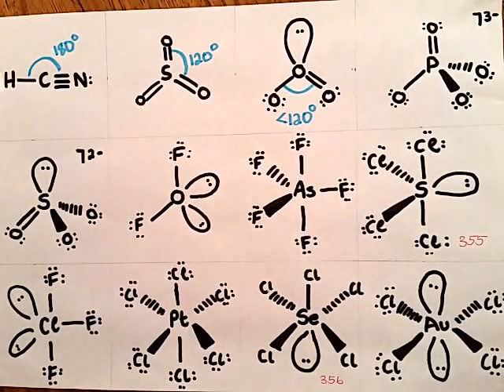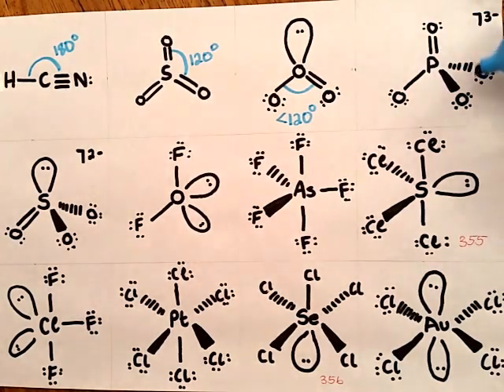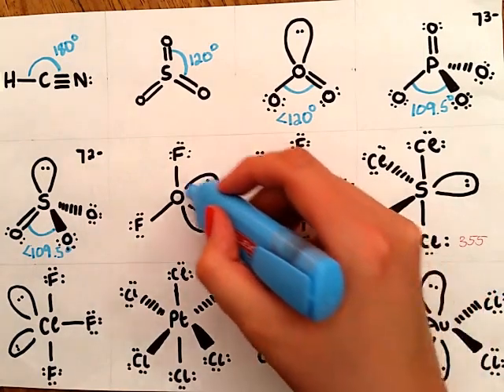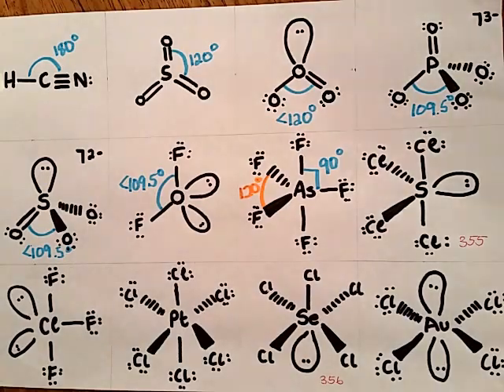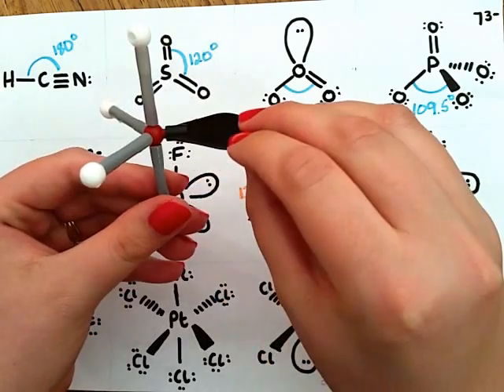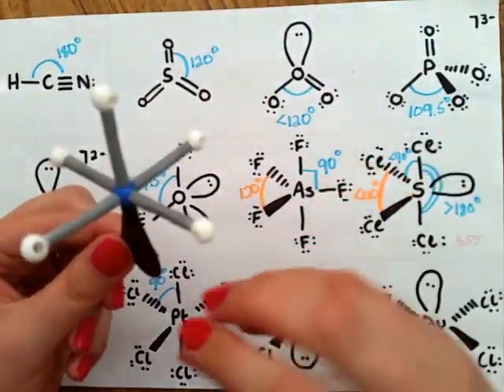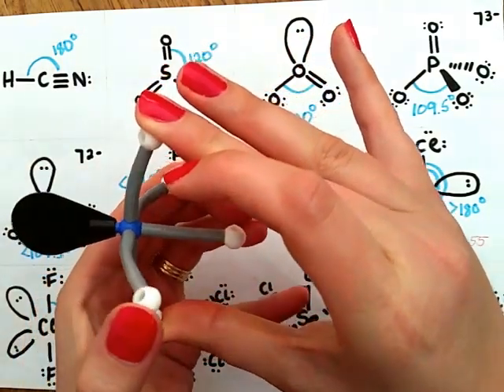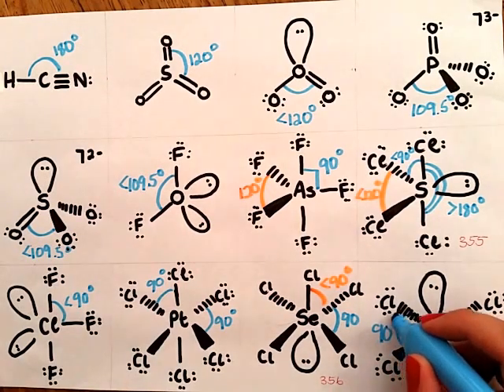1.13 bond angle_summary